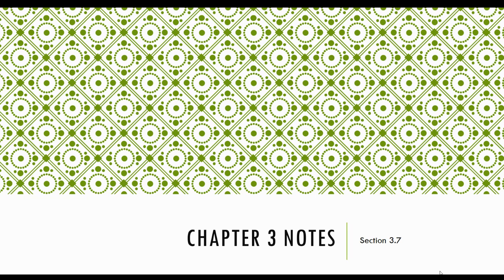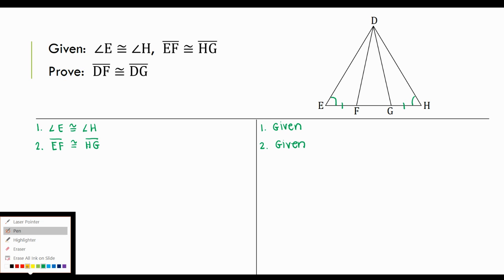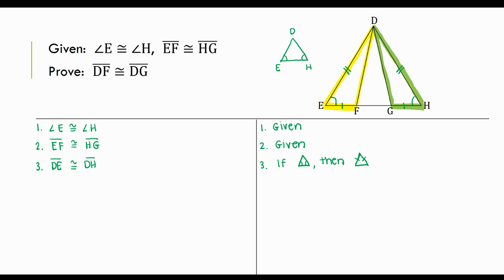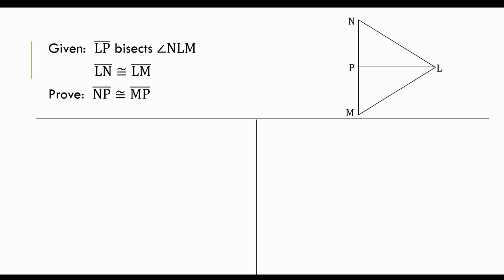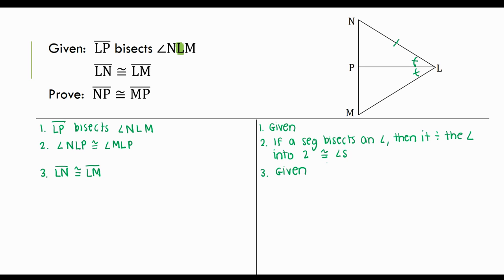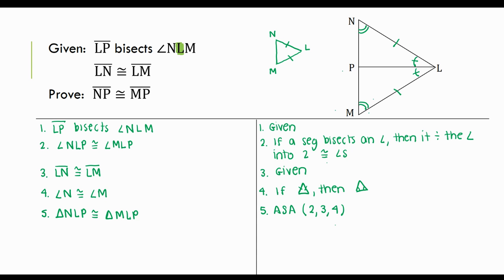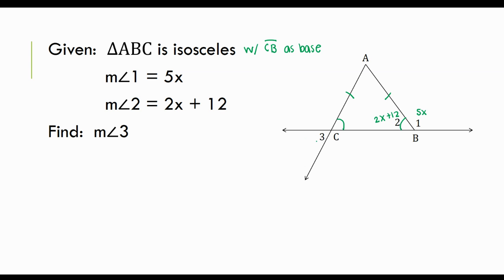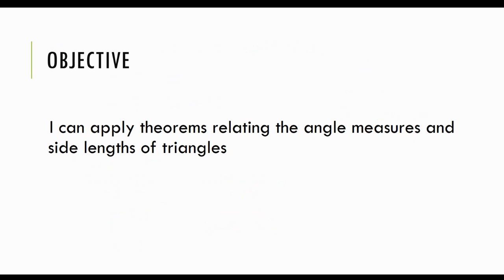Geometry: Lesson 3.7 Day 2